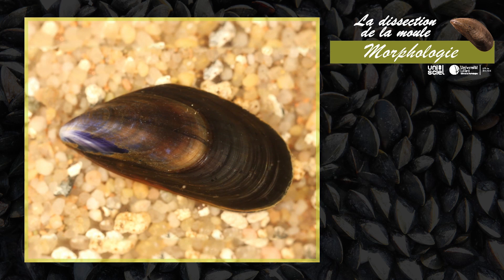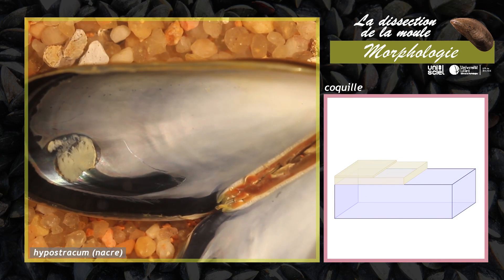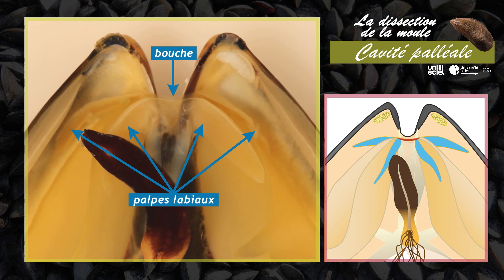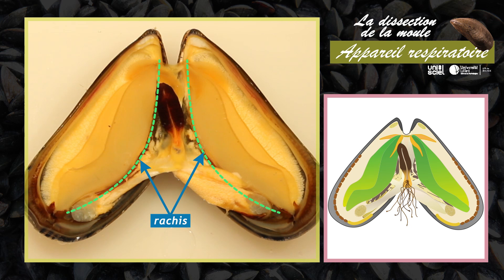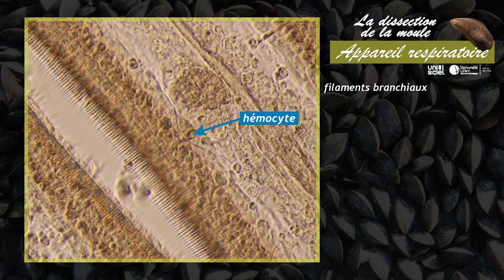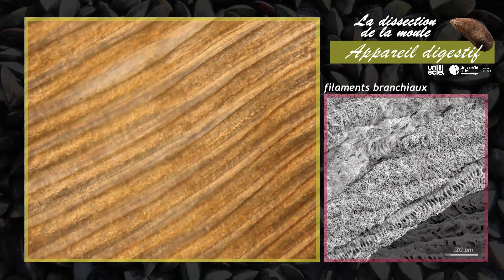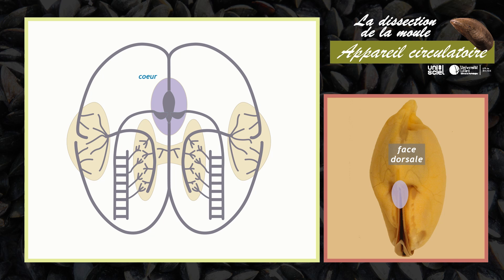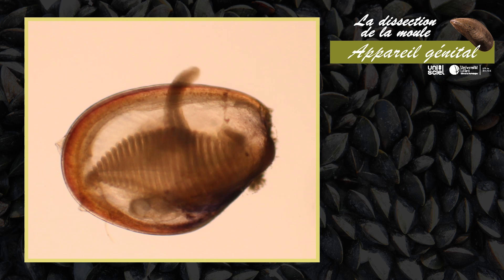La dissection de la moule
Comment respire une moule ? Qu'est-ce qu'elle mange ? « La dissection de la moule » est un film scientifique et une ressource pédagogique innovante pour des étudiants en Biologie. Grâce à des images HD, des photos macroscopiques, des animations et des schémas, cette vidéo révèle les secrets de l'anatomie d'un mollusque bivalve.